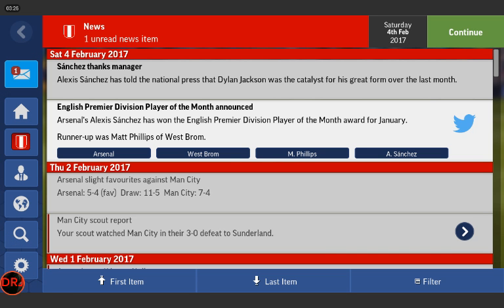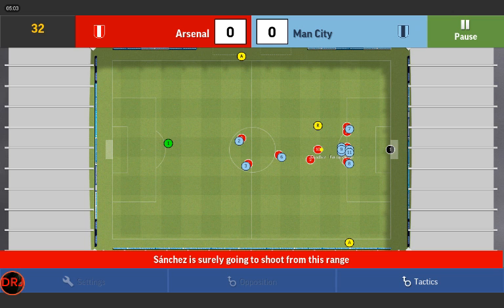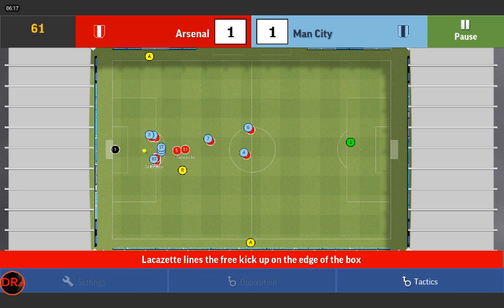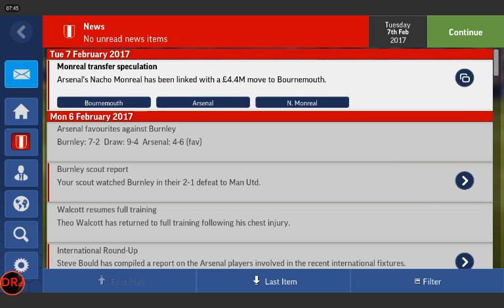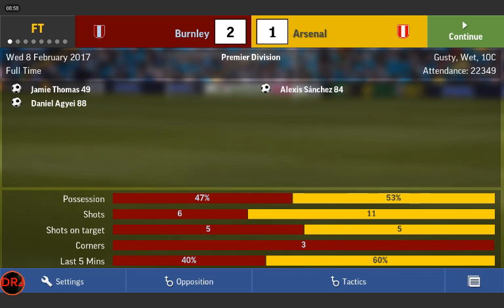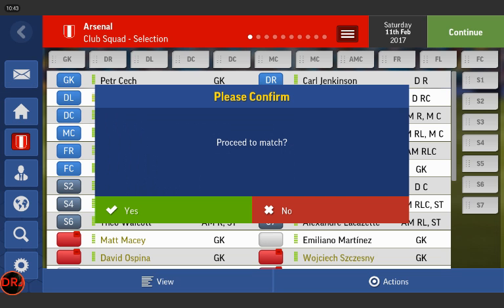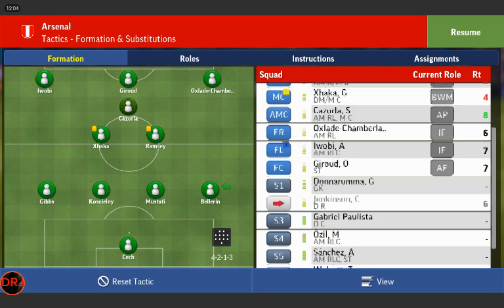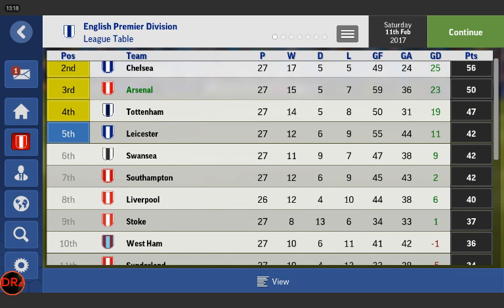Football Manager 17 Arsenal career mode ep 13 closing in the gap